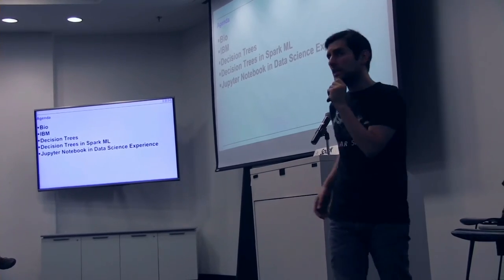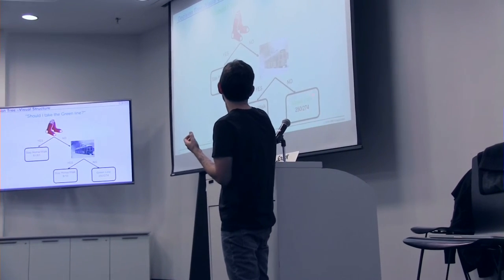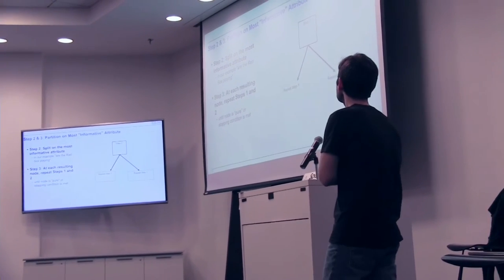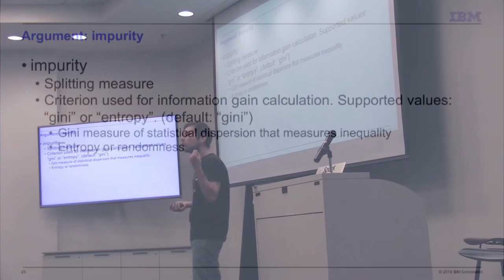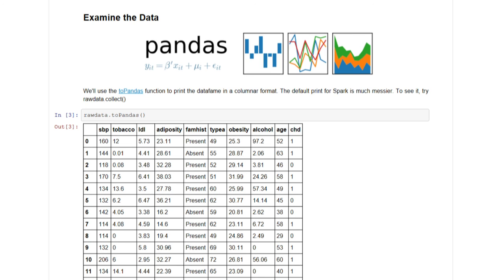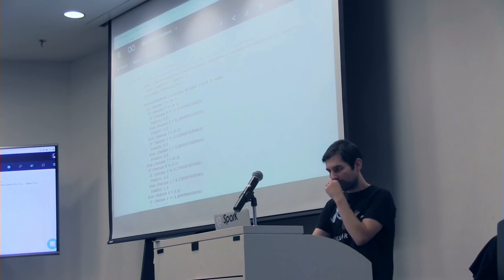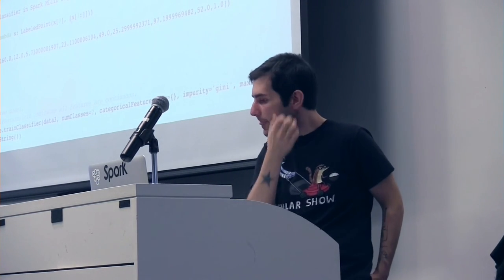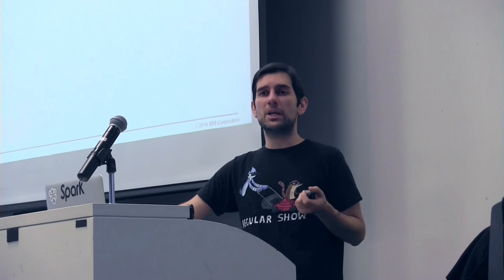Decision Trees in Apache Spark - Joe Kambourakis of IBM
Joe Kambourakis discusses decision trees in Apache Spark. The presentation and Jupyter notebook can be found on GitHub